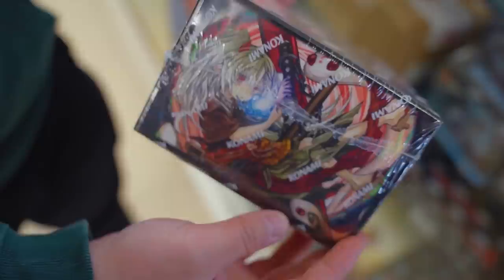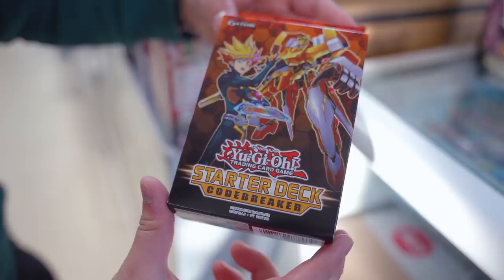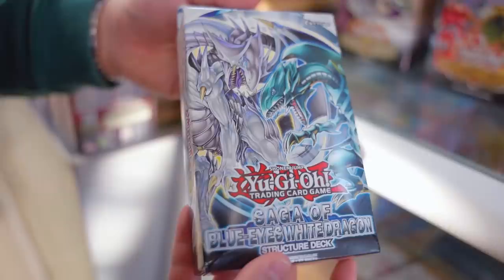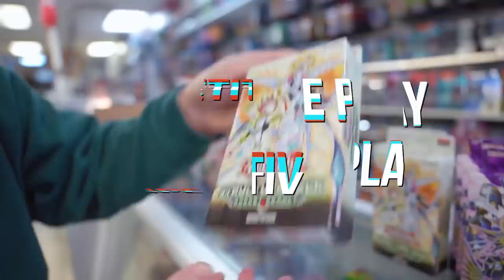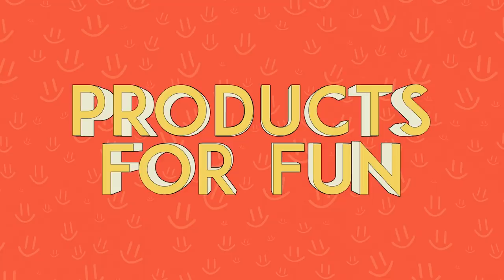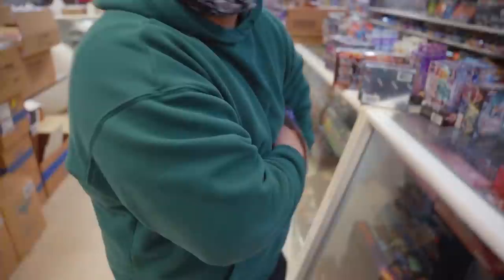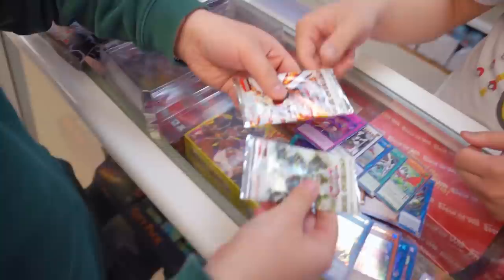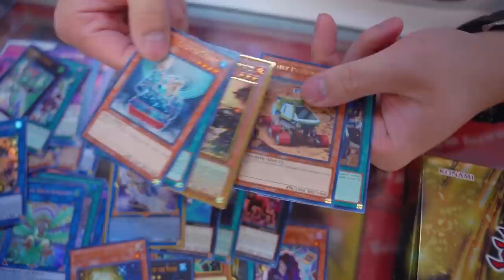A Complete Beginner's Guide to Yu-Gi-Oh! Trading Card Game!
► Buying a Tesla?

@ teamsamuraix1